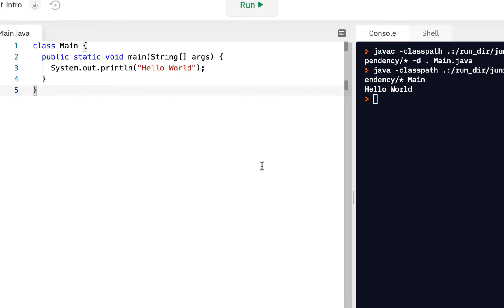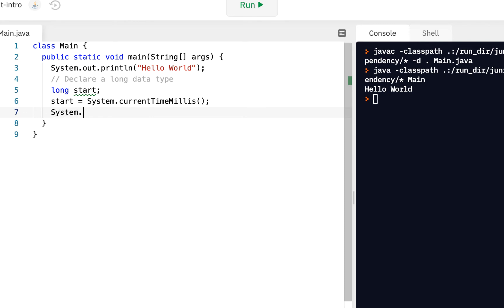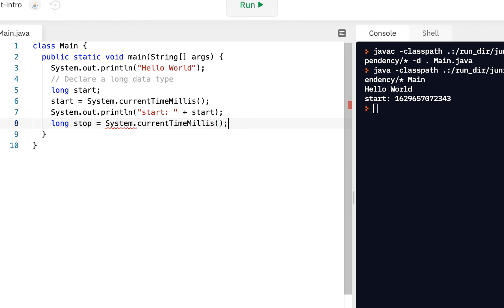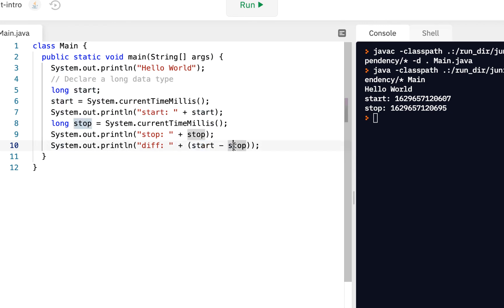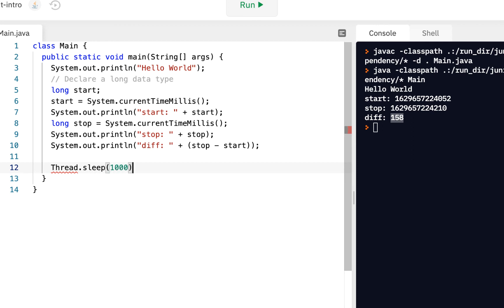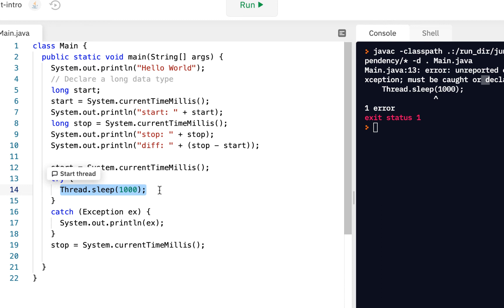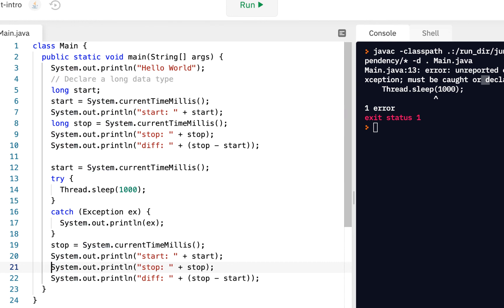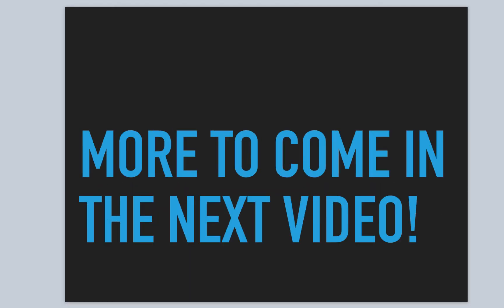Java Programming Skills Using Replit: System.currentTimeMillis()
Here you learn how to use System.currentTimeMillis() to time the execution of your code. You also gain skills working with Thread.sleep().